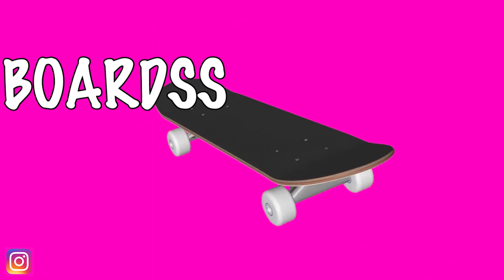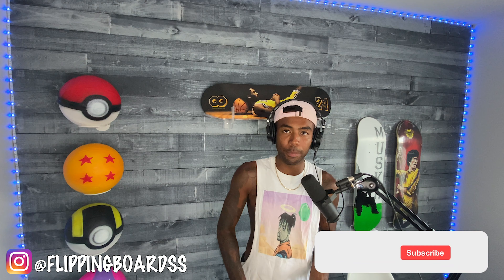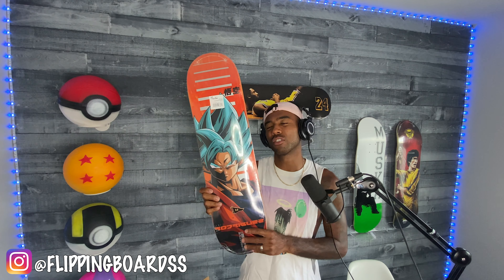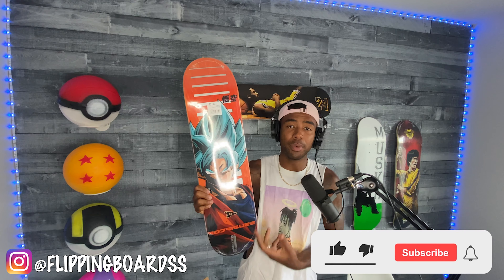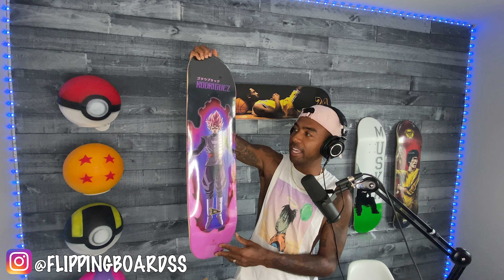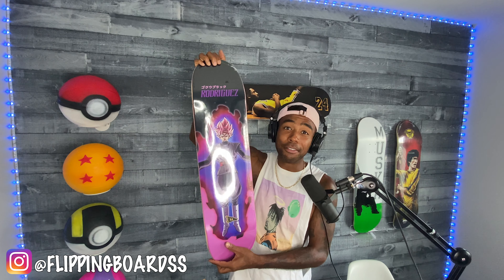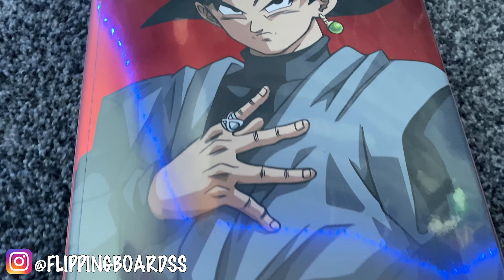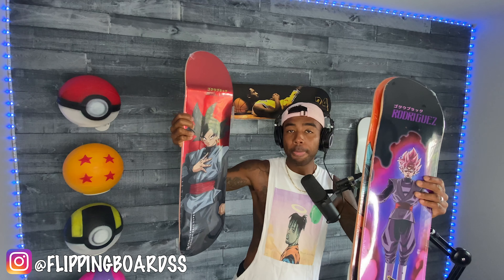GRAILED! Primitive x DRAGON BALL SUPER Unboxing! Investing in RARE GOKU Saiyan Anime Skateboards!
Unboxing a RARE GOKU BLACK SKATEBOARD Primitive Skateboard and more! How to invest in Dragon Ball Super collectible skate decks!